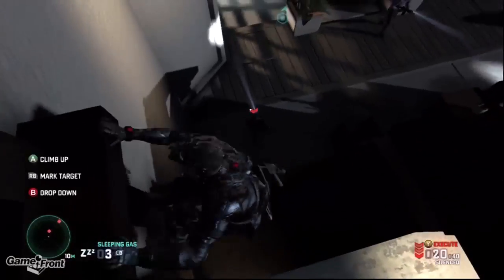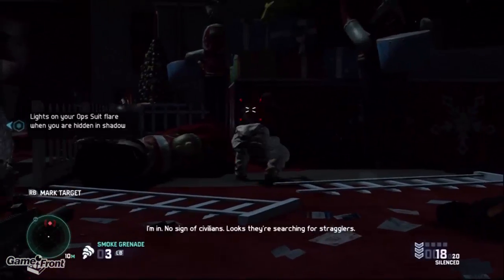Splinter Cell Blacklist - Video Preview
Sam Fisher is back, with new toys, a new threat, and a new voice actor. This is our preview for Splinter Cell Blacklist, which releases on the Xbox 360, PS3, and PC on August 20, 2013.

Minecraft Show:
Join the Game Front Minecraft Server - mcsgamefront.tk:26065